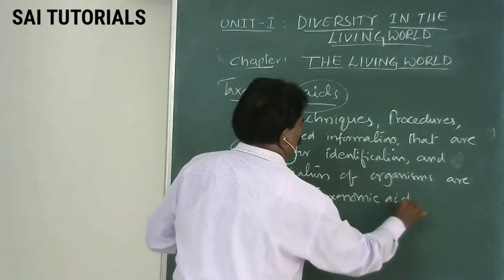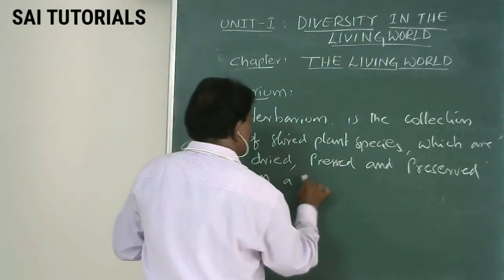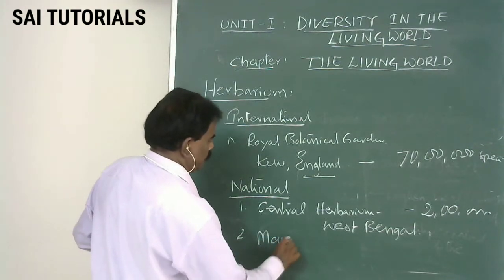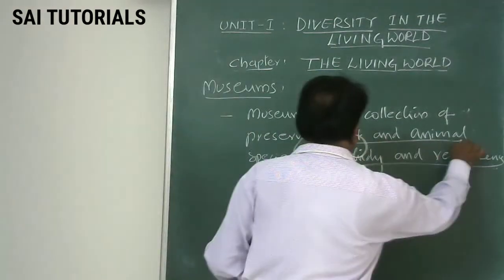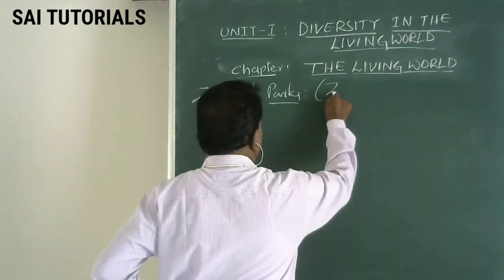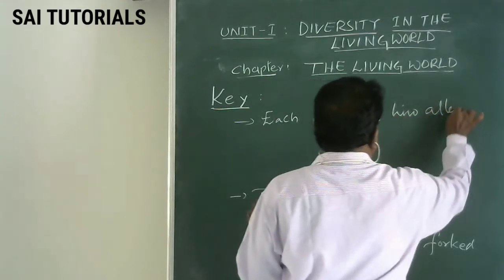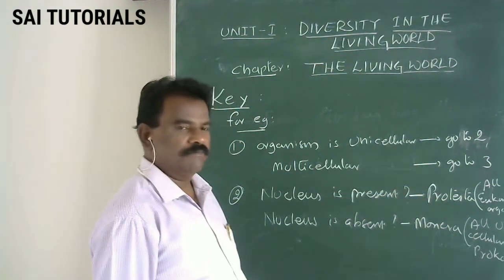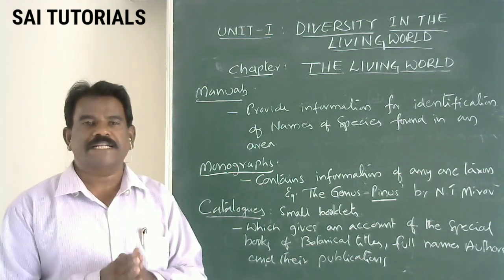Diversity in the living world||The Living World part-4||Taxonomic aids||by P.N. SAI KRISHNA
In this video i am going to explain about taxonomic aids from the first chapter the living world
Hope this video is helpful for those who are preparing for neet examination
please do subuscribe my youtube channel and share to your friends